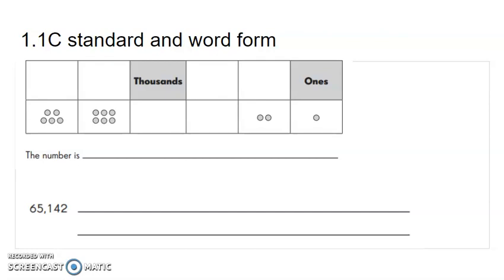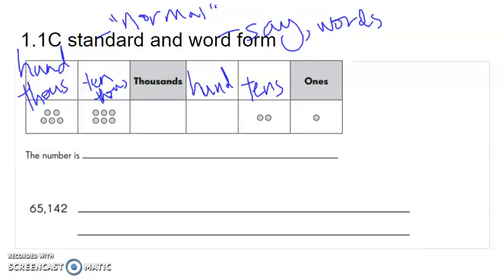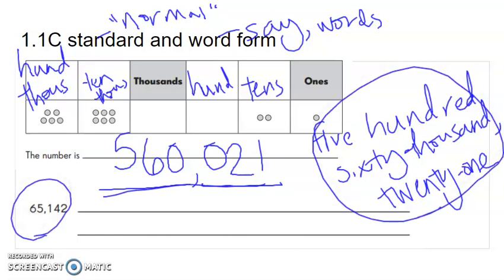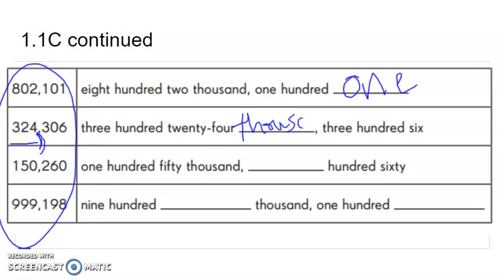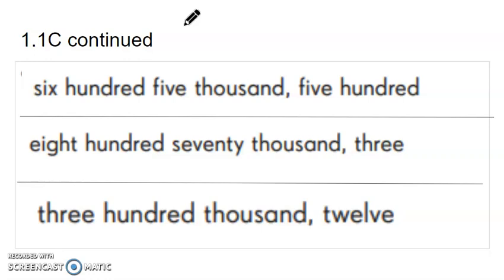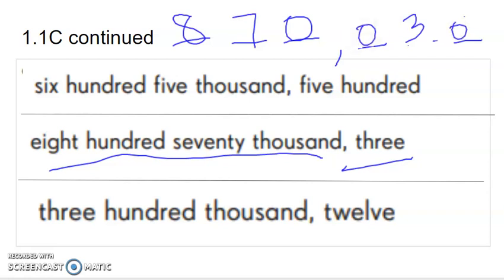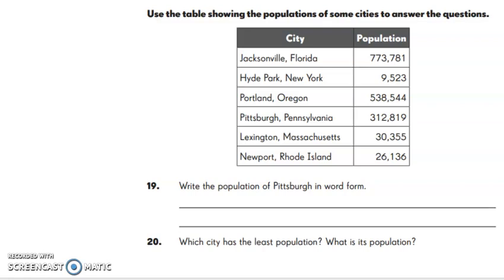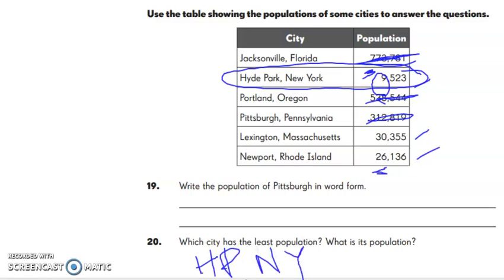Lesson 1 1C